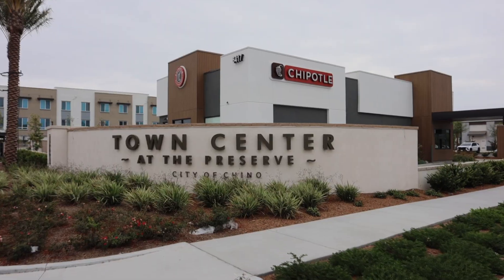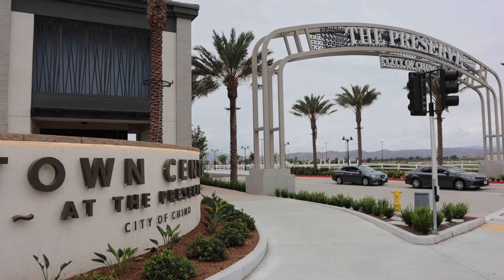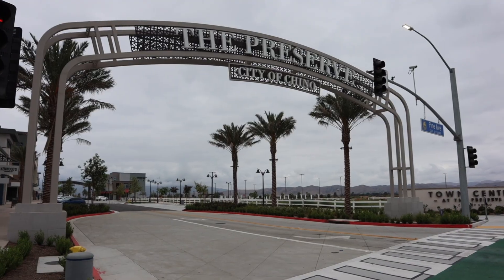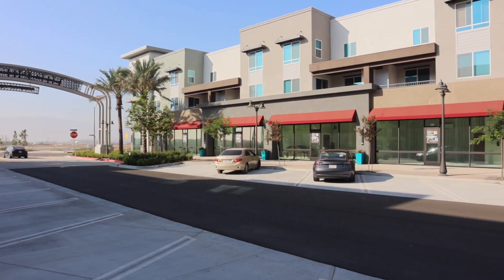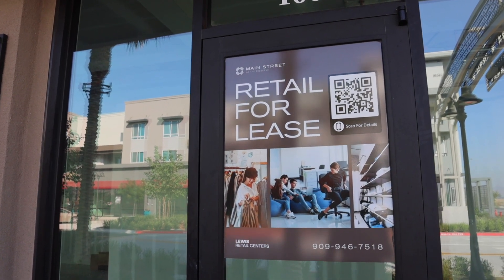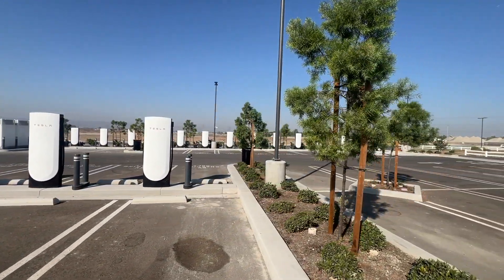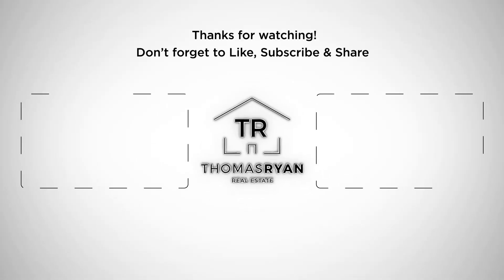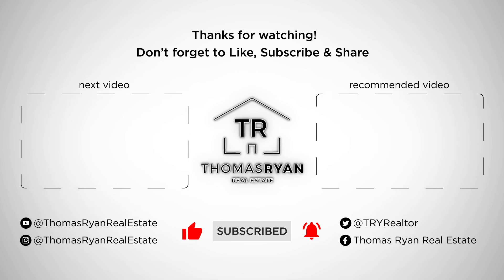Exclusive Look "Main Street at The Preserve": A Unique Mixed-Use Development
I'm your host, Thomas Ryan, and today we're diving into a part 2 of an earlier episode where we explored the new Town Center at The Preserve. After that video aired, the developers reached out to give us the opportunity to take a closer look at one particular section of this incredible development—Main Street at The Preserve.

While Main Street is part of the larger Town Center, it's so unique that it deserves its own spotlight. This is what’s known as a Mixed-Use Development, blending vibrant retail and office spaces with residential units directly above—an exciting and rare concept in our area.

To help us better understand the vision behind Main Street, I’m joined today by Jeff Landis, Vice President of Retail Development and Leasing at @LewisRetailCenters  Jeff will provide some great insights into what makes this development stand out.

Main Street at The Preserve offers:

7,500 square feet of lively, street-front retail space with high visibility.
An ideal location in the heart of The Preserve's master-planned community, perfect for small businesses looking to thrive.
Flexible suite sizes of 628 square feet and 1,256 square feet—with options to combine units for businesses that need a larger footprint.
Whether you’re looking to open a boutique, real estate office, or any small business, Main Street offers a dynamic environment that's already home to Kenwood’s Kitchen & Tap, Aspire Salon Studio, Poke Bowl, and The UPS Store.

Get ready to learn more about this one-of-a-kind development that’s shaping the future of The Preserve!

Thomas Ryan
Thomas Ryan Real Estate
Real Broker
DRE 01896952

Serving Your Southern California Real Estate Needs